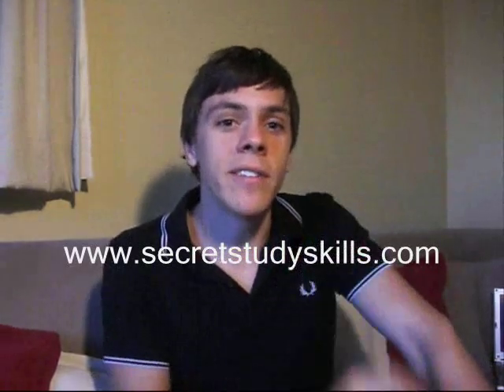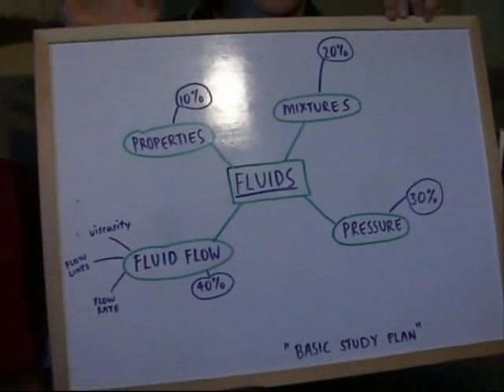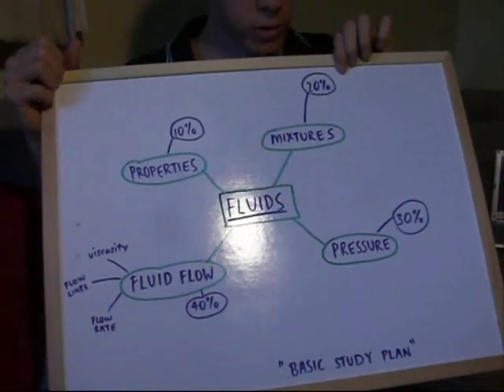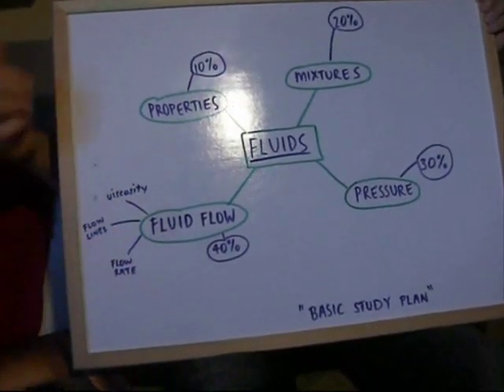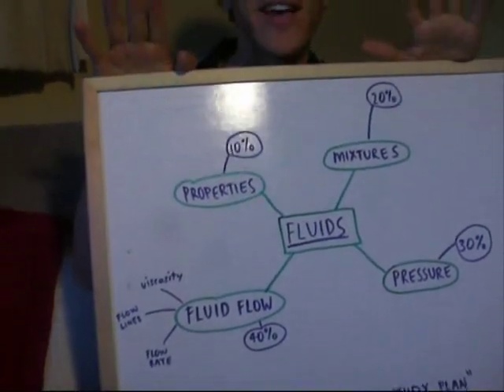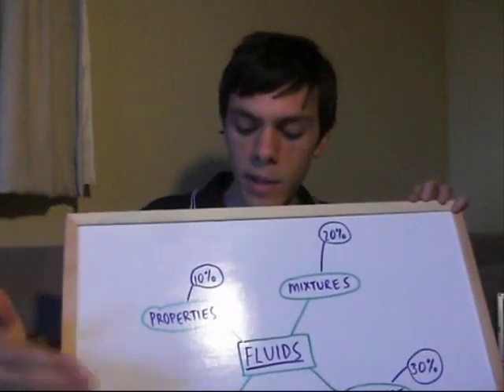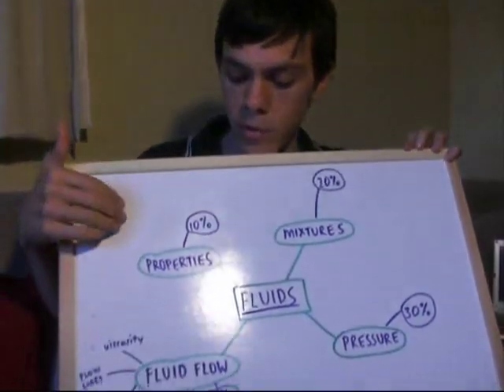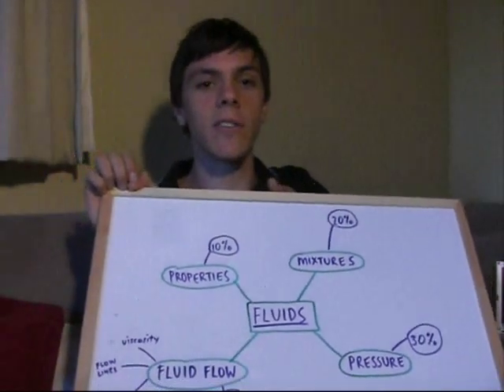Study Skills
Grab 101 FREE Study Tips - Find out how to Dramatically reduce Study time & Increase Your Grades